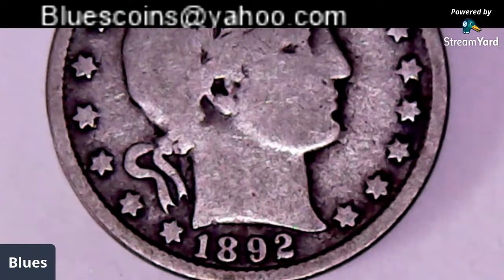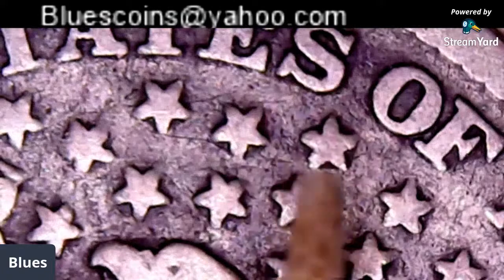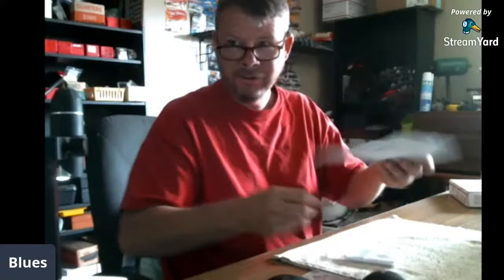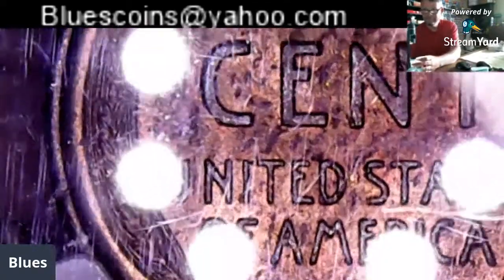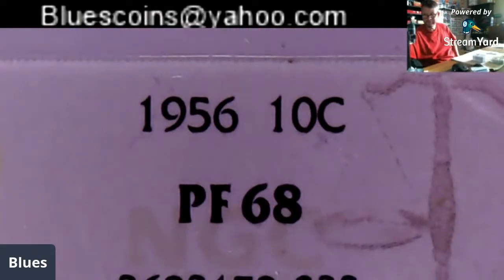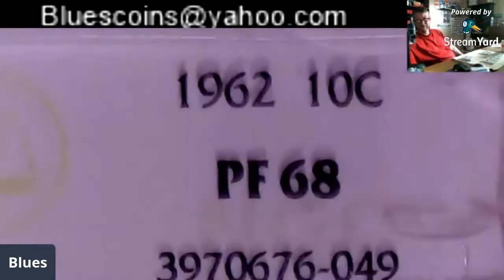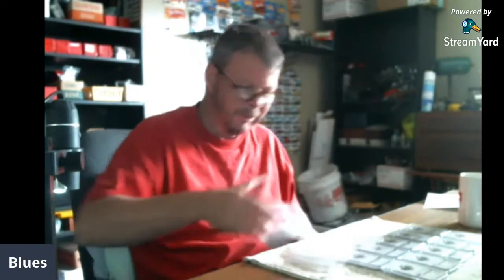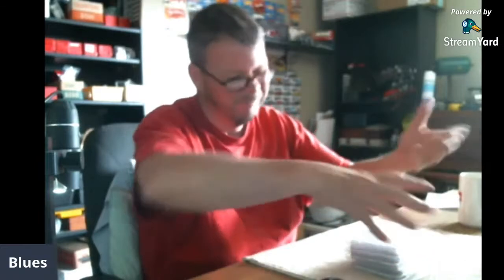Some mail came in,